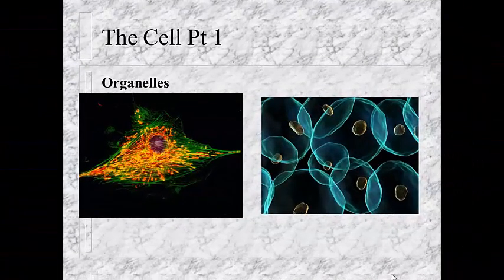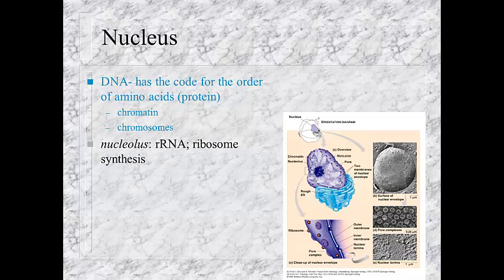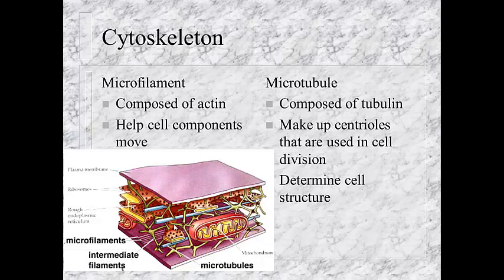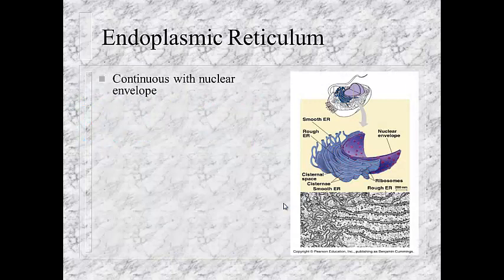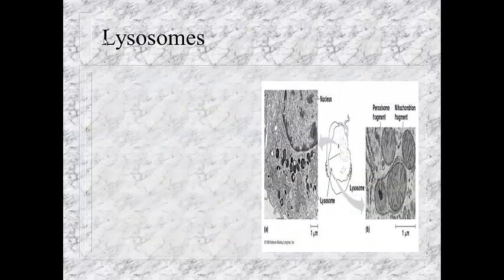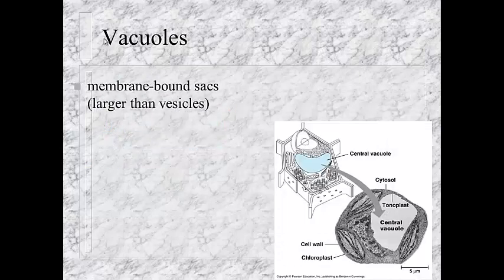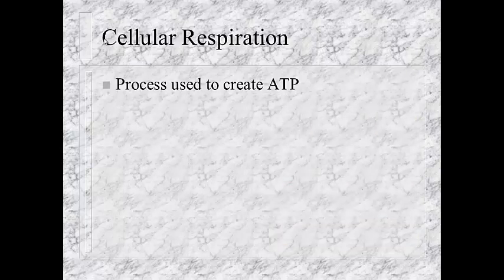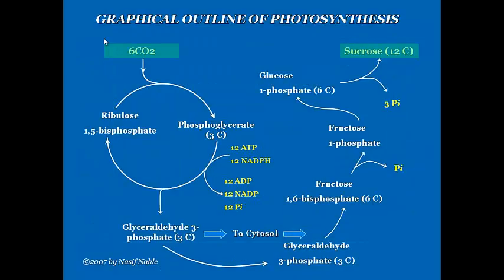The cell_2014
Description of the organelles in cells